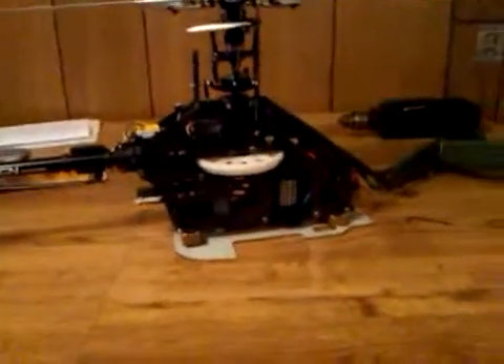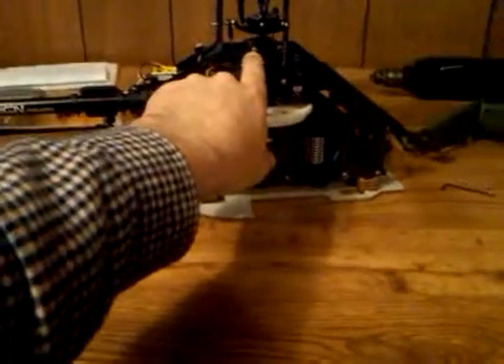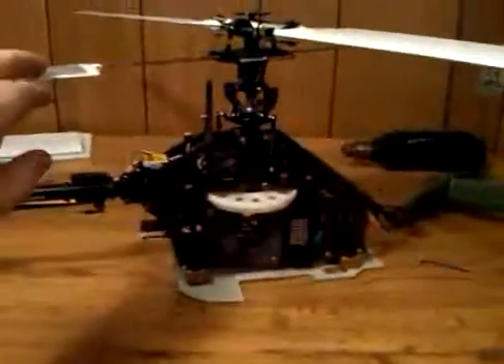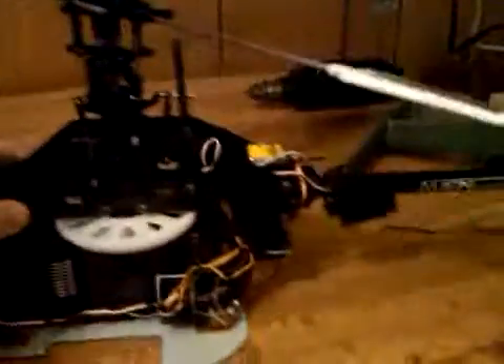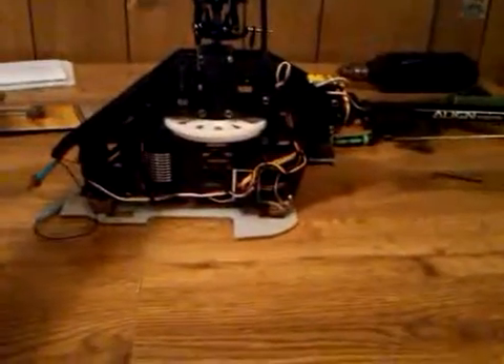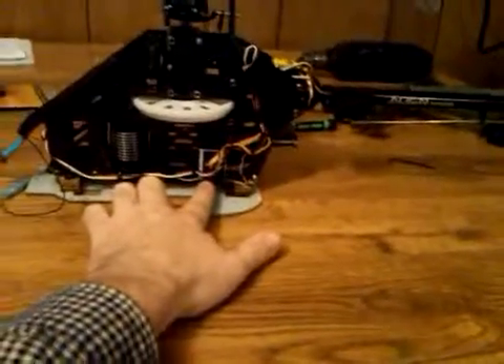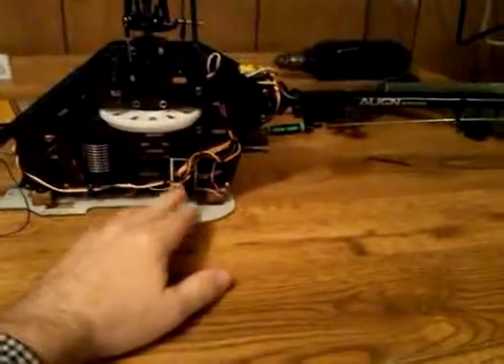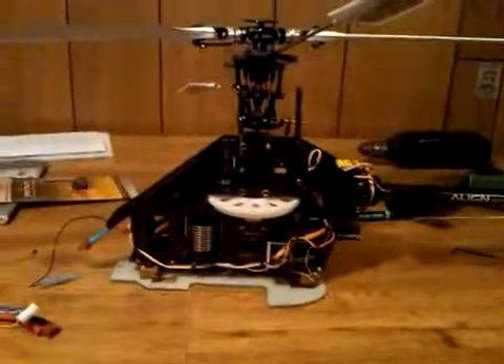Working on the Align 500 scale